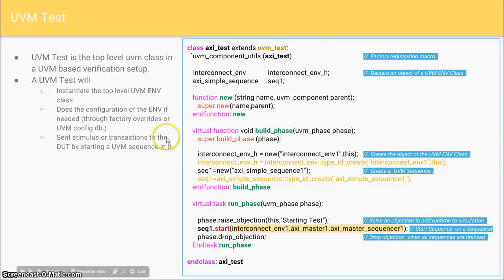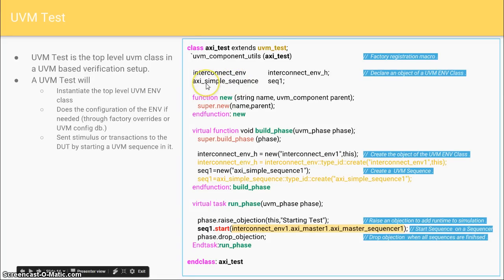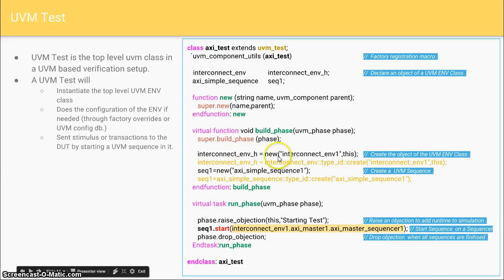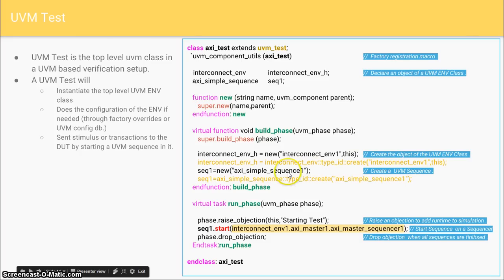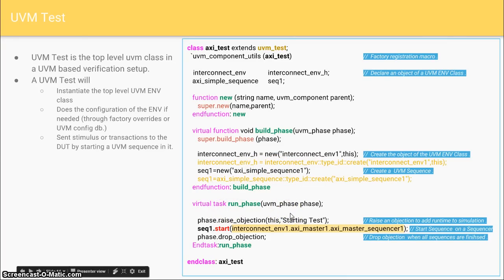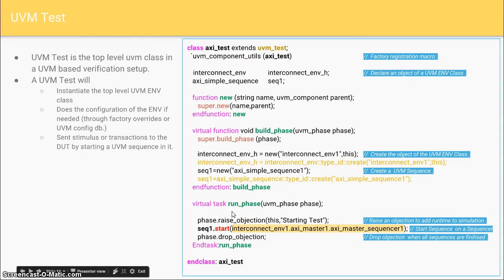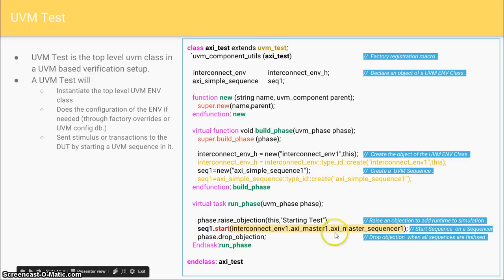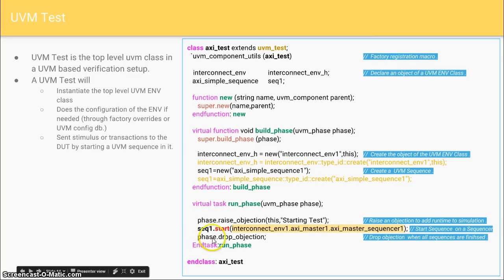Course : UVM in Systemverilog 3 : L5.2 : Writing Test Class